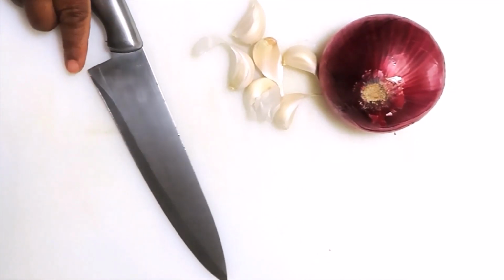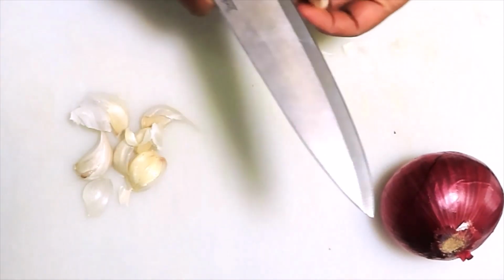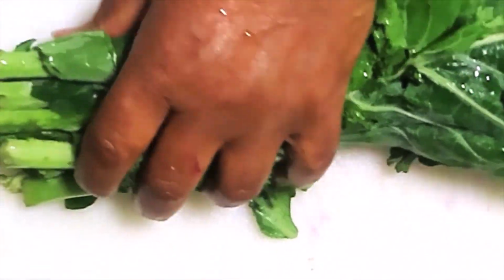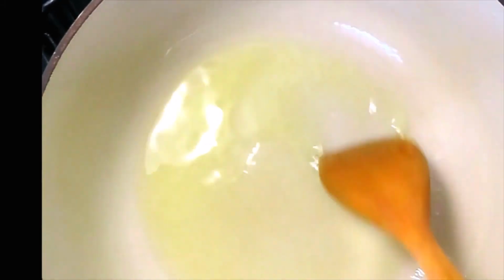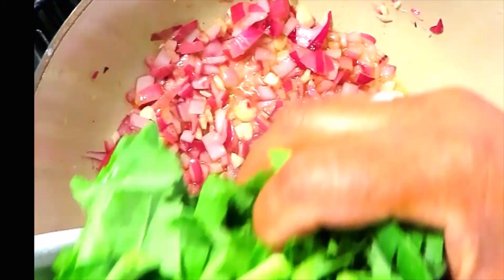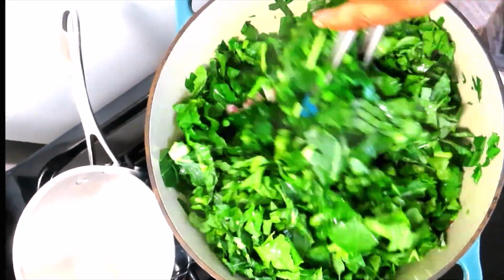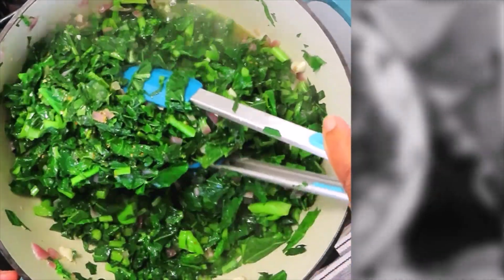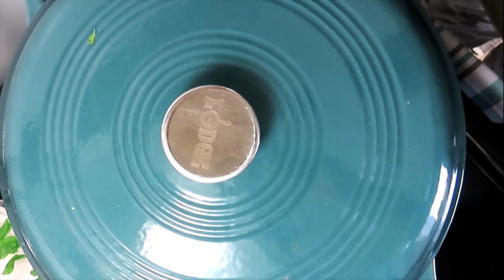We Can't Get Enough Of These Healthy And Delicious Recipes!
You Can't Go Wrong With These Healthy and Delicious Recipes!

In this video, we're sharing some of our favorite healthy and delicious recipes. From breakfast to dinner, we've got you covered!

If you're looking for recipes that will make you feel good, look no further! These recipes are packed with nutrient-rich ingredients and they taste amazing! We hope you enjoy them as much as we do!